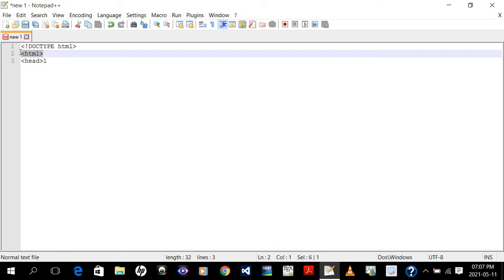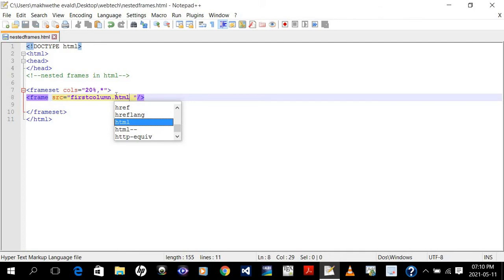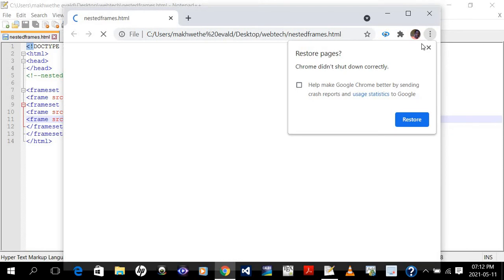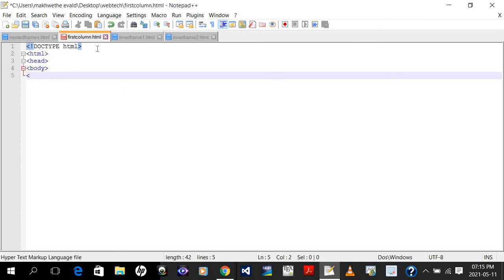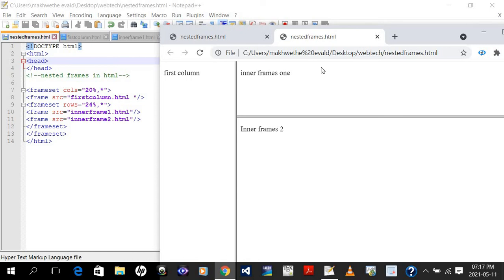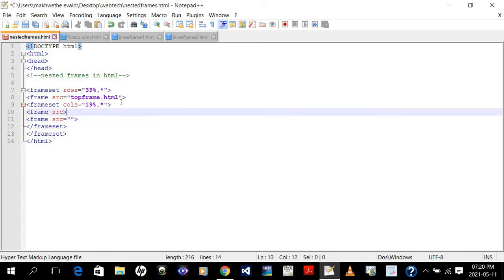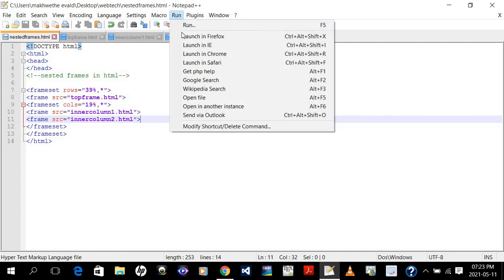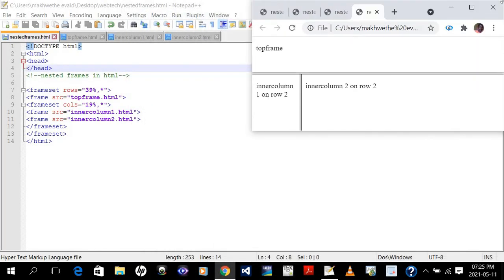Nested frames in HTML | HTML Tutorials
In this video ,you will learn about nested frames in HTML.